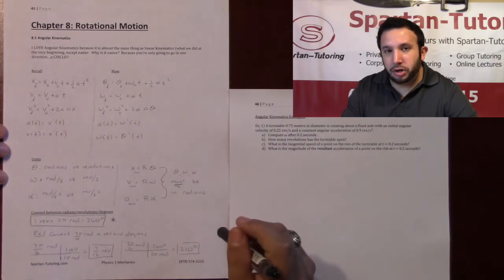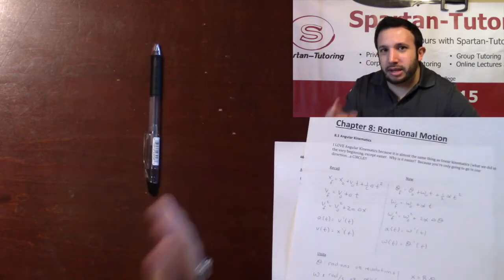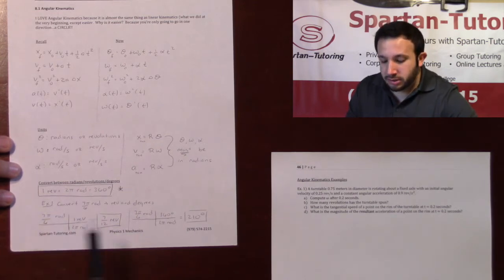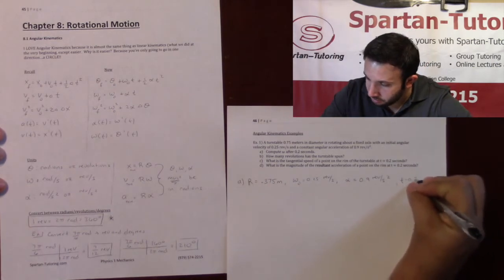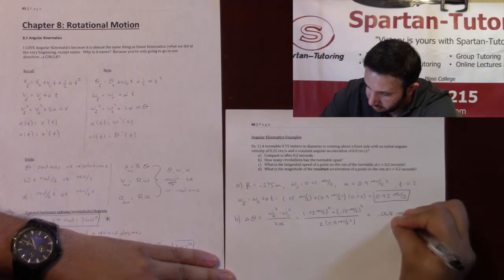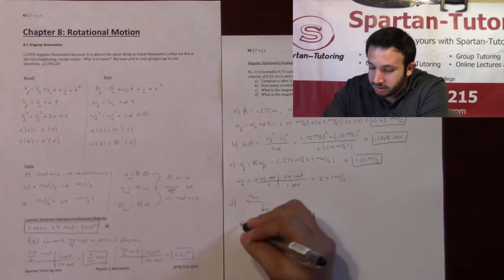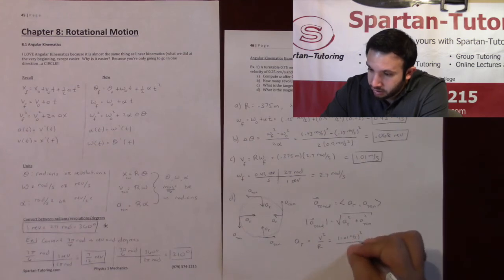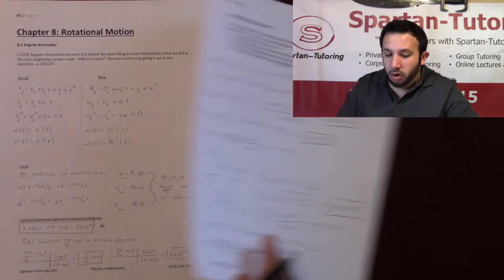Angular Kinematics Intro and Example